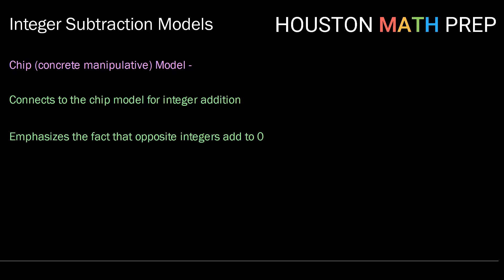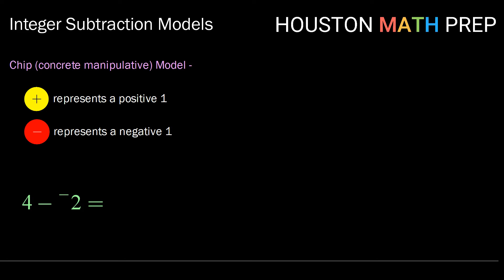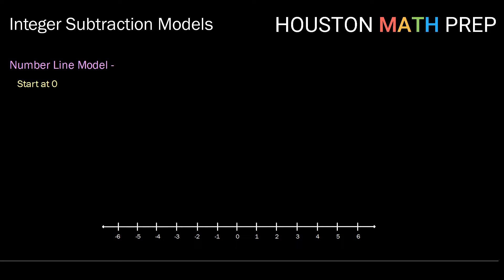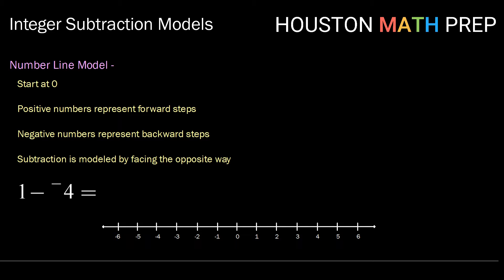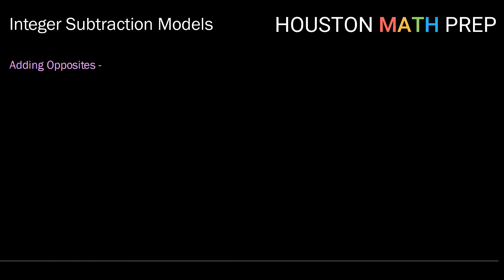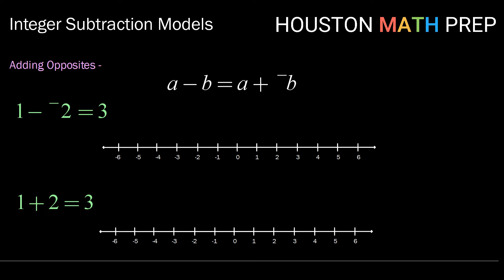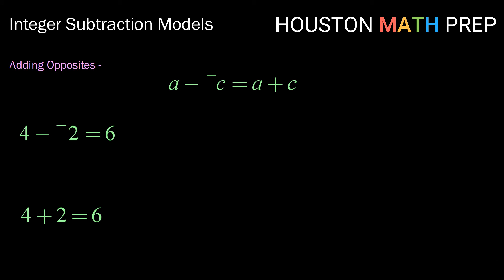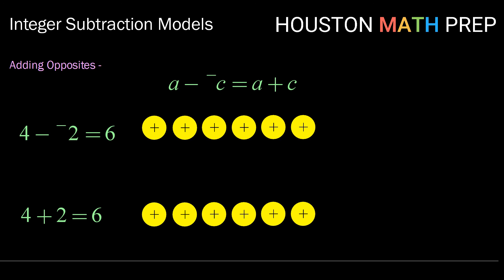Integer Subtraction Models (Math for Teachers)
Math for Teachers video that explains integer subtraction models.  We describe the chip model (concrete manipulative model), the number line model, and the adding opposites model for integer subtraction.  We also provide you with examples of how to teach integer subtraction using each of these.  Modeling integer subtraction is a common topic that may be found in math for teachers and foundations of mathematics courses.
0:00  Chip Model/Concrete Manipulative
1:57  Number Line Model